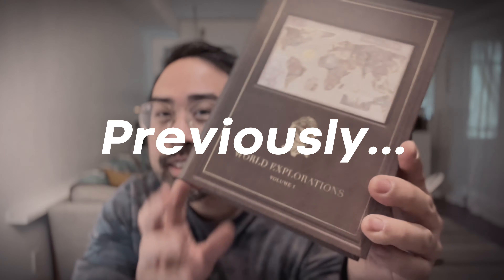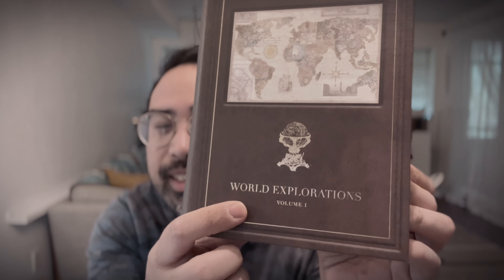We Hid Another Geocache | Craft a Cache Ep. 1 UPDATE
We go for a walk and place a geocache in a little free library. This is an update from our previous video on library caches

We acknowledge that we live and geocache on the traditional and unceded homelands of the Coast Salish Peoples. Skwxwú7mesh (Squamish), xʷməθkʷəy̓əm (Musqueam), and Səl̓ílwətaʔ/Selilwitulh (Tsleil-Waututh) Nations.